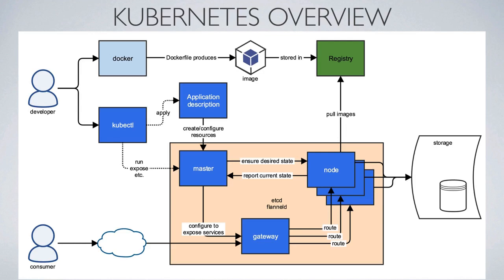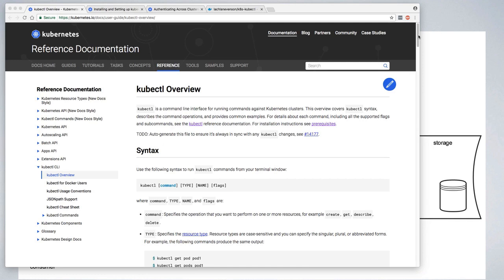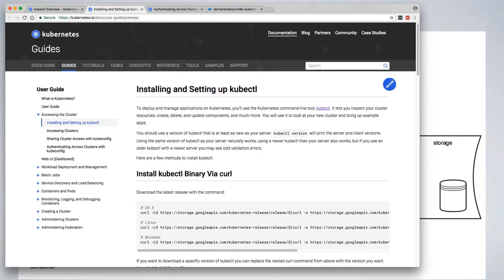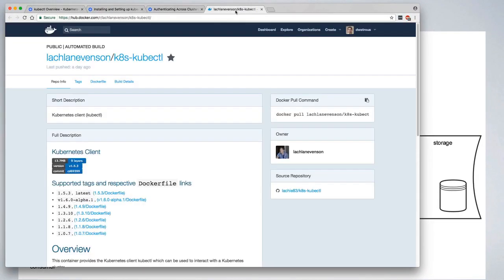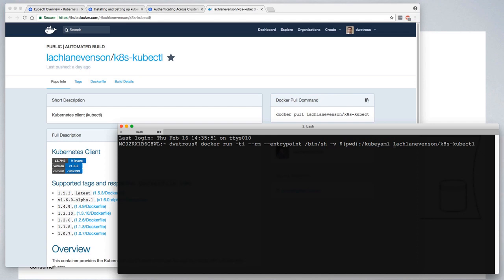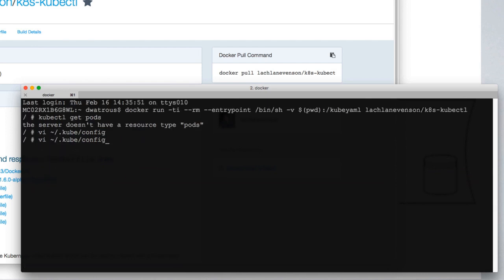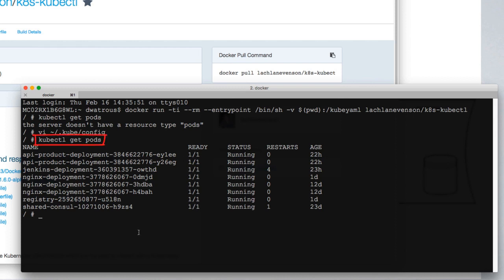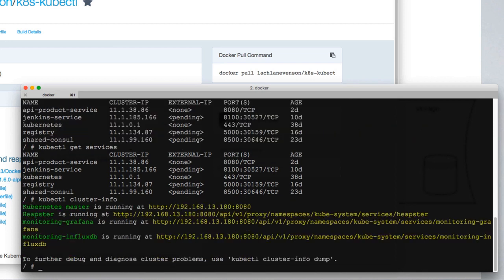Kubernetes Tutorials | Introduction of K8S Kubectl Basics for beginners and Installation.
This video introduces the kubectl command line interface (CLI) for kubernetes. kubectl is the kubernetes cluster to deploy and manage applications and services.